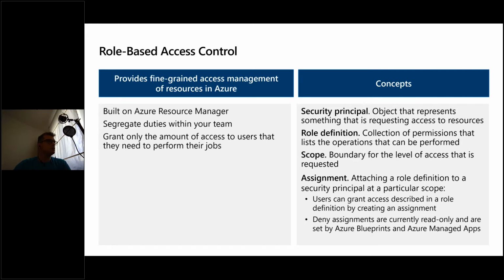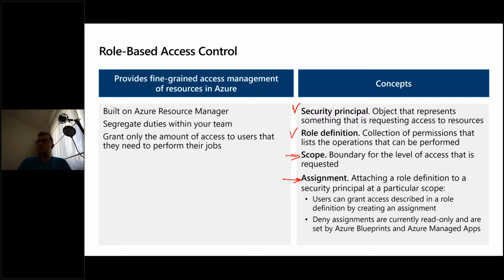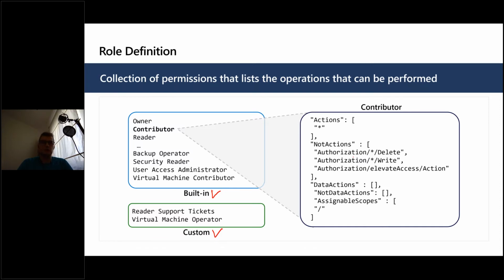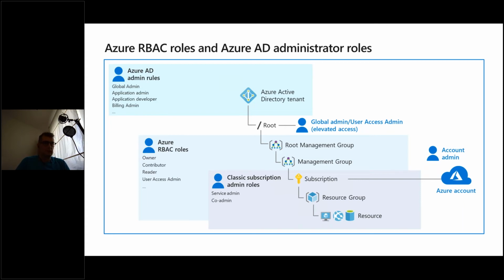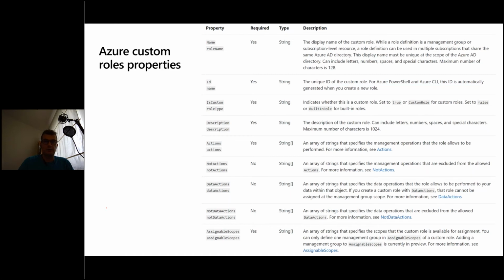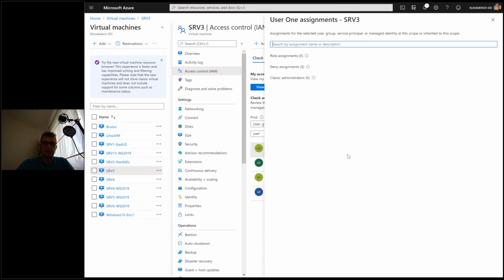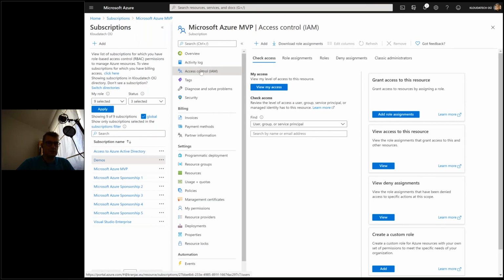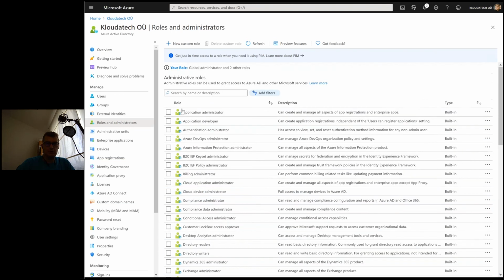Manage access to Azure resources with RBAC - Role-Based Access Control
Discover and learn how this access management feature empowers you to secure Azure assets while retaining flexibility and usability at the same time.